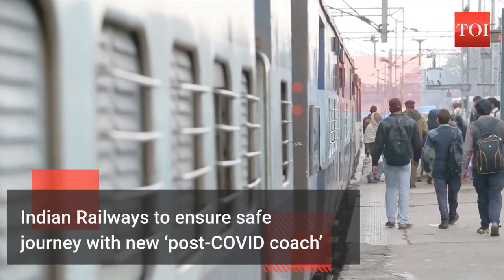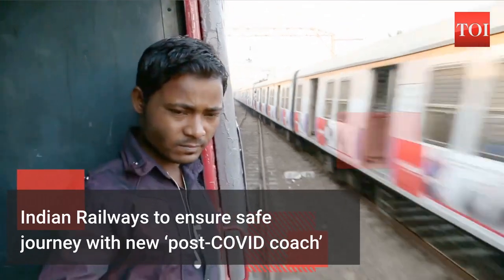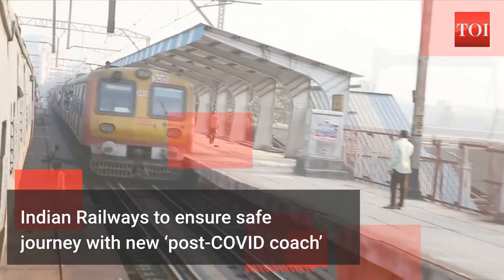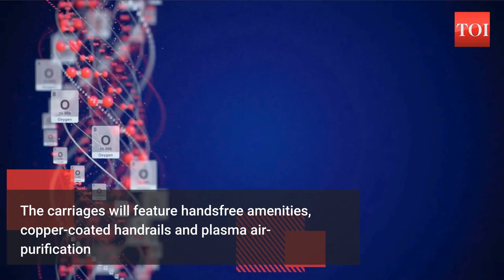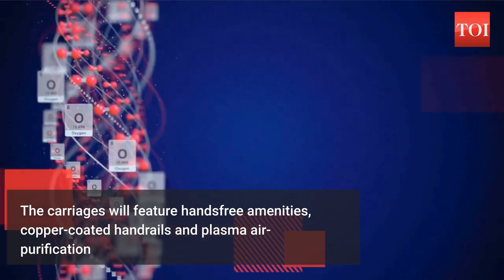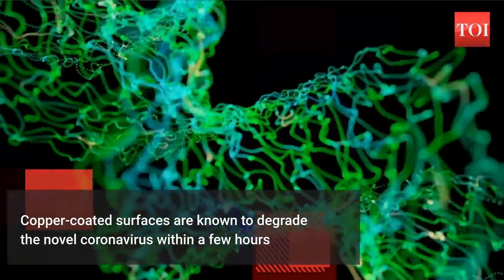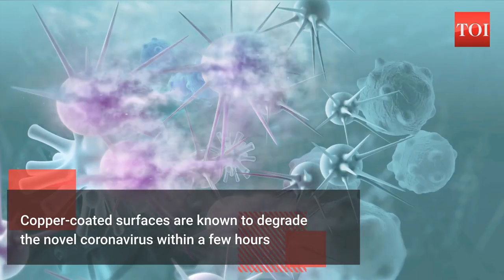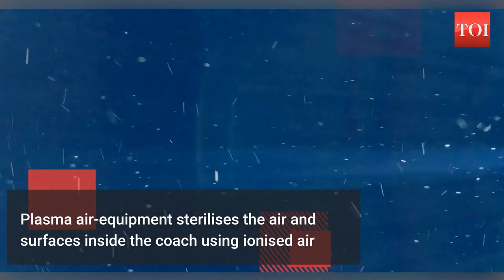Post-COVID coach: Indian Railways to ensure safe journey with new carriage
The rail coach factory in Punjab's Kapurthala is developing a new ‘post-COVID coach’ that features design improvements to provide COVID free journeys to passengers. The new carriages will reportedly feature handsfree amenities, copper-coated handrails and plasma air-purification. Copper-coated surfaces are known to degrade the novel coronavirus within a few hours. Meanwhile, plasma air-equipment sterilises the air and surfaces inside the coach using ionised air.